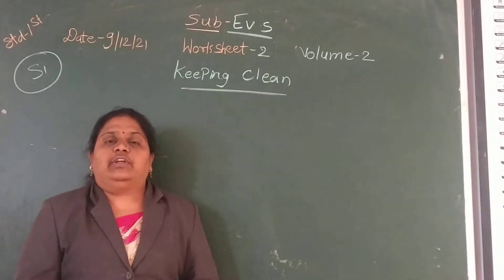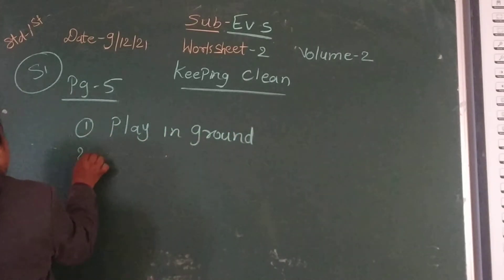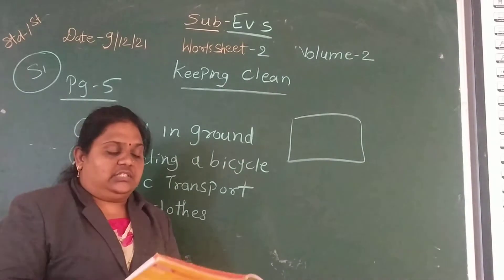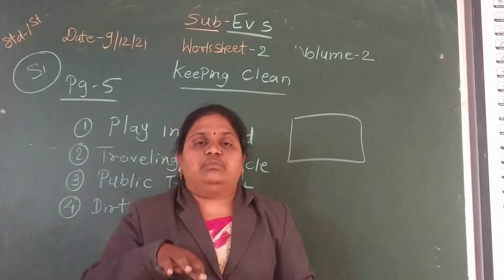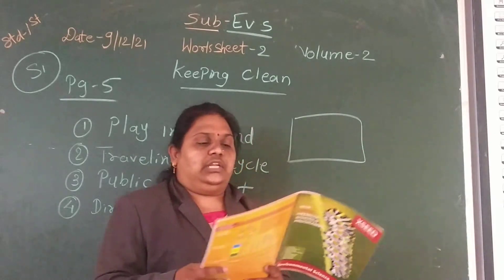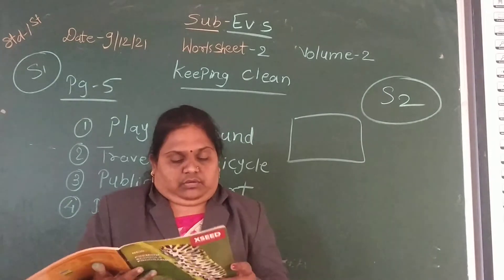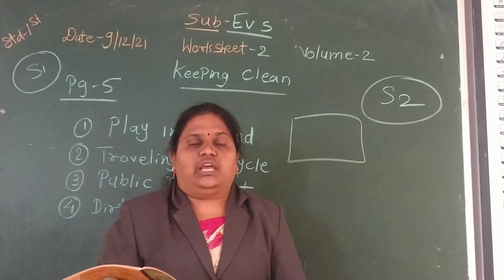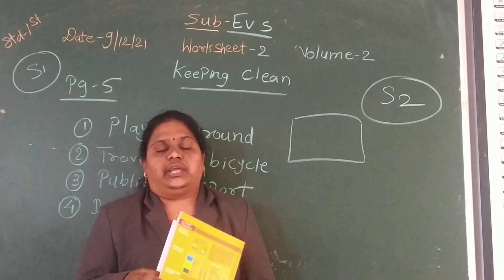Evs. Worksheet solving. Keeping clean. Std- 1st Date -9/12/2021.